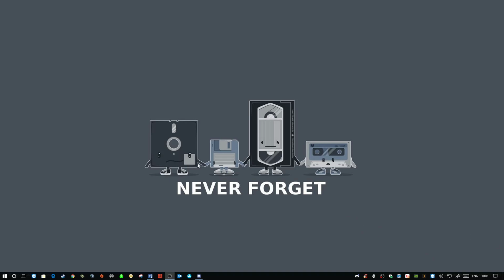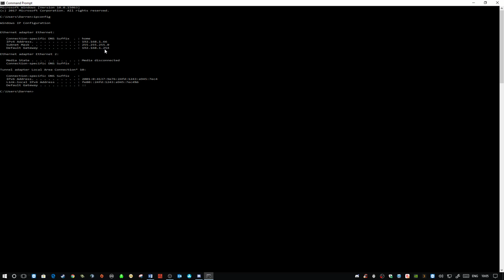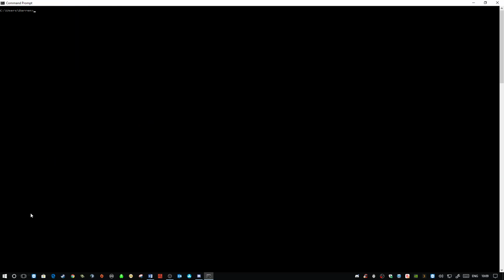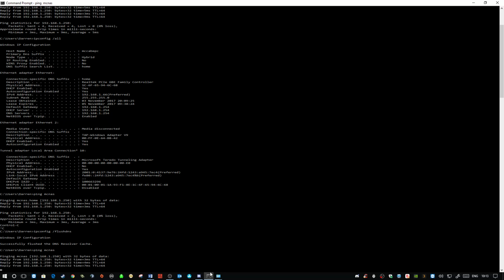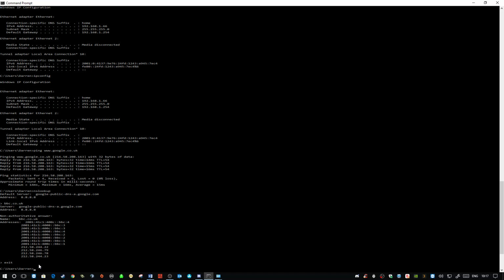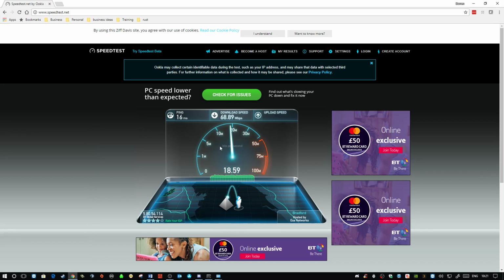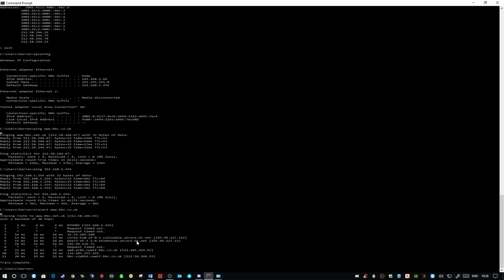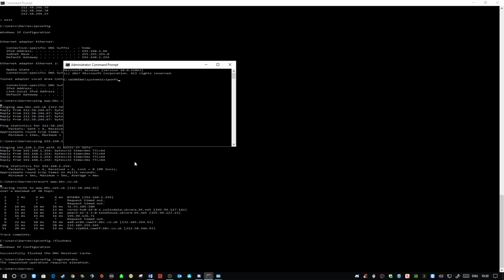How can I fix my network or internet problems? Tech Tips #5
If you would like your question answered make sure to comment on any of our videos or hit us on Twitter @techmonkeys

Why is my internet slow?
Why cant I connect to the internet?
Why is ping to the server so slow?
Why cant I connect to my nas?
How do I access files on my local network?

This video shows you some basic troubleshooting steps for your internal network and also for problems accessing the internet.